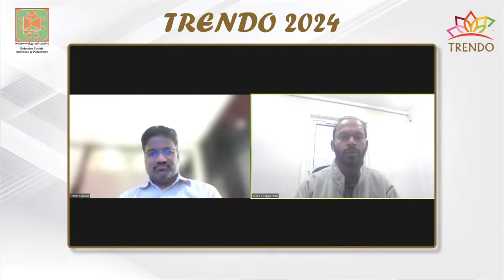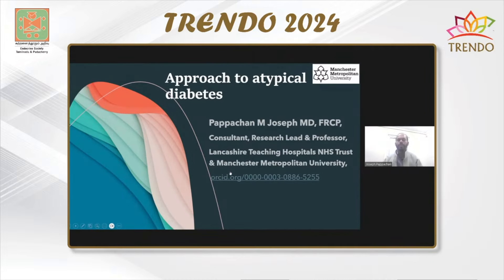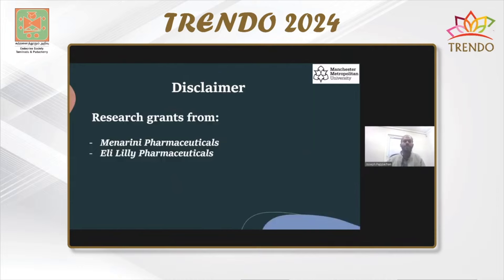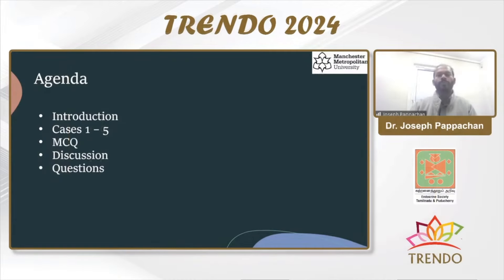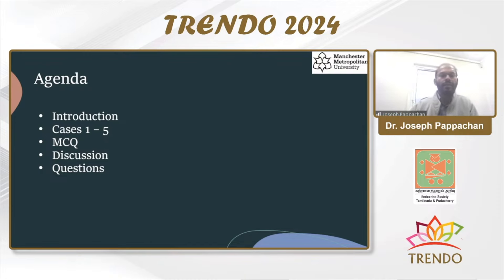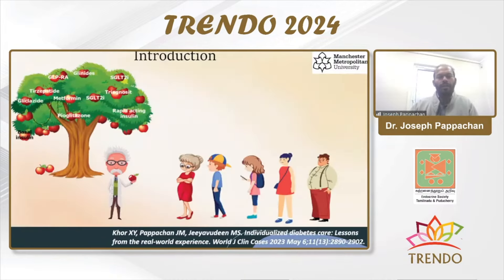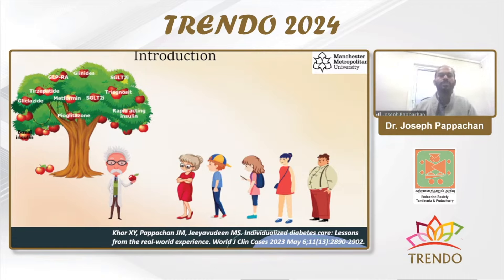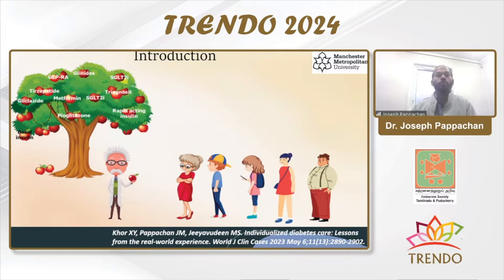Prof Pappachan M Joseph TRENDO 2024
An international speaker symposium on individualized diabetes care in atypical situations to TRENDO 2024.